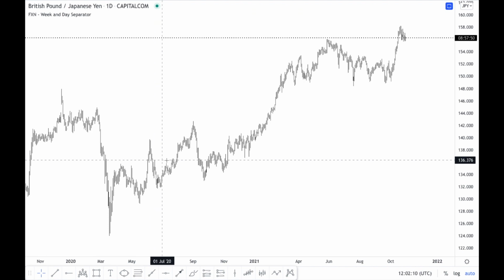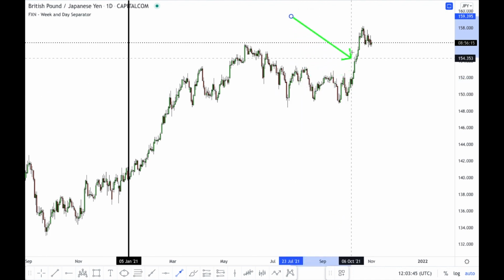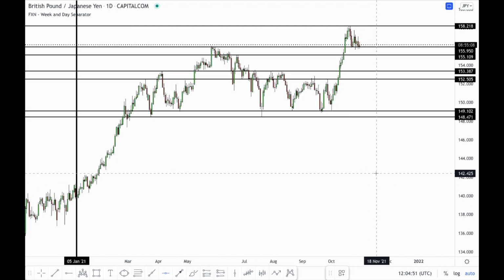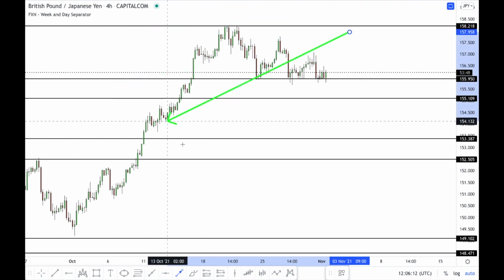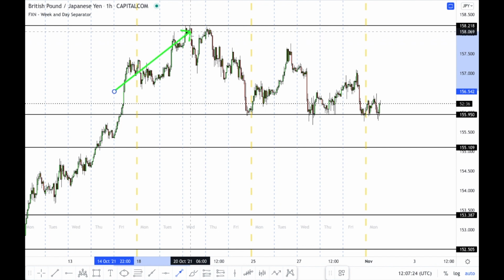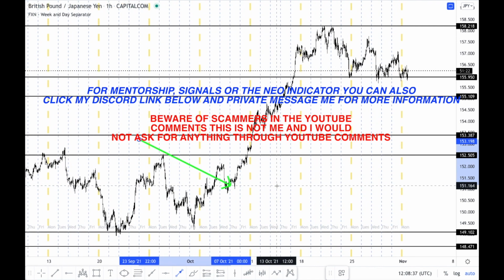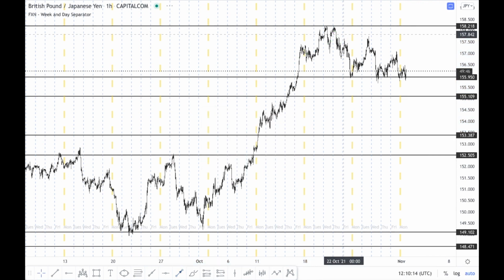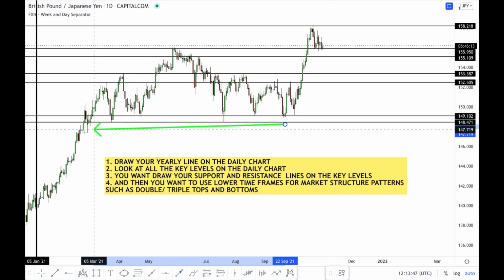Support & Resistance Secrets: Powerful Beginners Strategies to Profit in Bull & Bear Markets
In this video I will be showing you how I easily draw my Support and resistance lines to help gain entries in to the market.

||EZ Forex Enterprise Forex Signals||